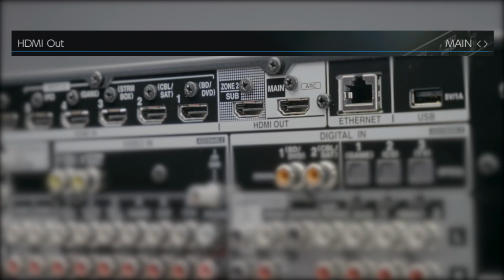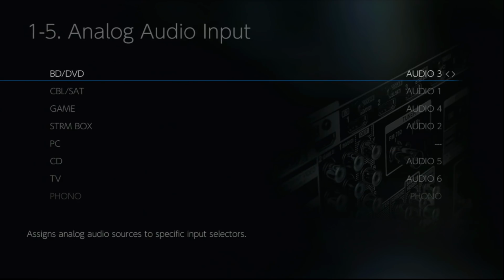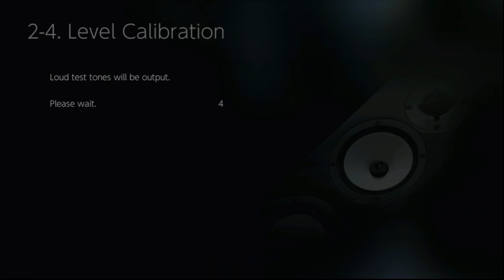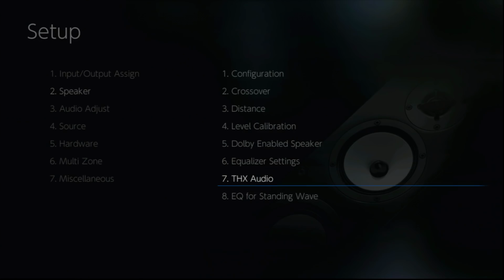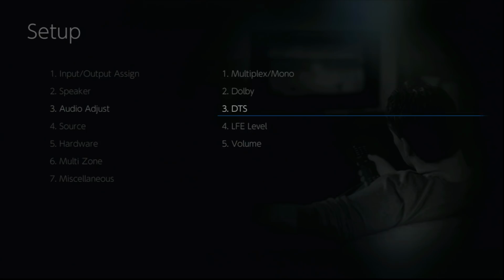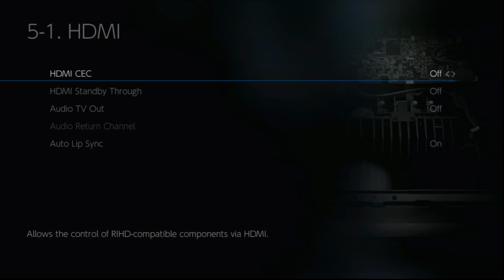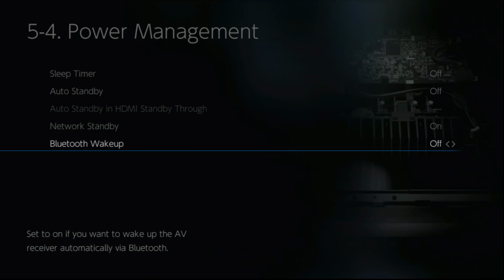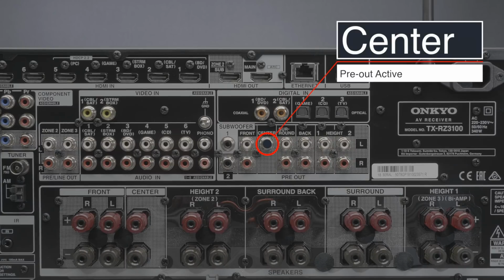Onkyo TX RZ3100 Setup Menu walkthrough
In this episode we take a walk through the entire setup menu of the TX-RZ3100. Because it is our flagship AV Receiver, there is a few options available that are not found on our lower models.